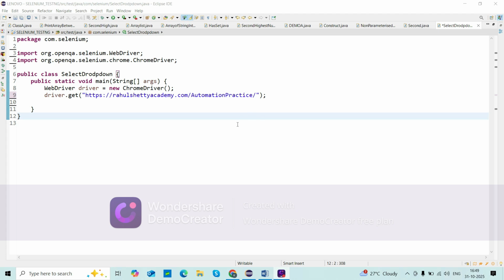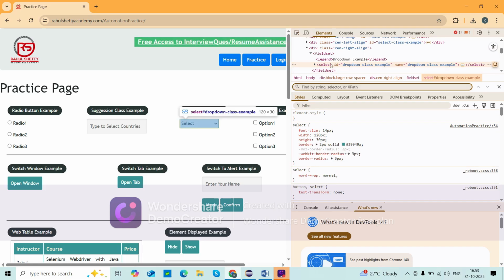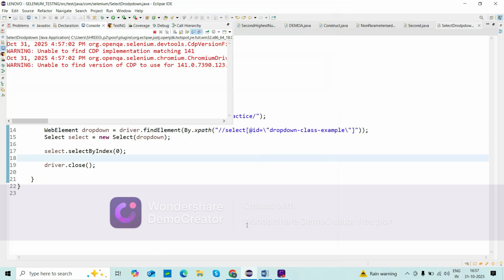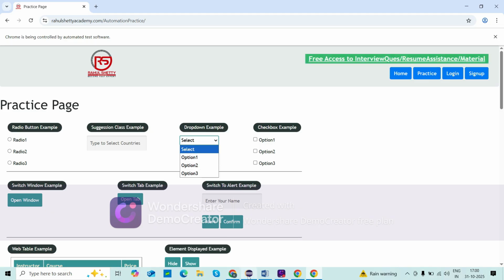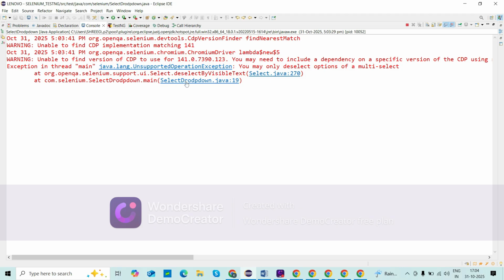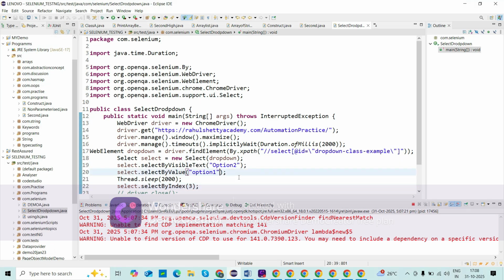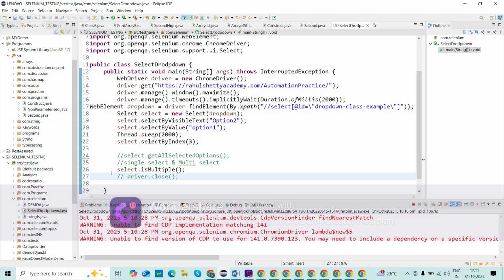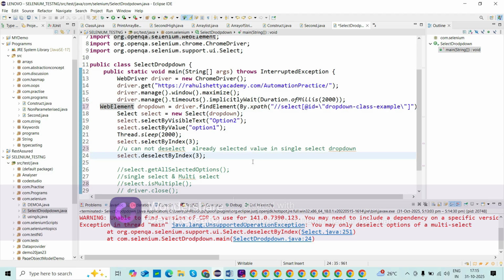Dropdown Handling in Selenium using Select Class | Selenium Java Tutorial for Beginners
Learn how to handle dropdowns in Selenium using the Select class in Java.
This video covers all three main methods of selecting dropdown values — by index, by value, and by visible text — with real-time automation examples.

👉 In this video, you’ll learn:
What is Select class in Selenium
How to use selectByVisibleText(), selectByValue(), and selectByIndex()
Handling single and multi-select dropdowns

Best practices for dropdown automation testing

💻 Technologies Used:
Java | Selenium WebDriver | TestNG | Maven | Eclipse

📚 Watch till the end to learn how to handle dropdowns like a pro in automation testing.